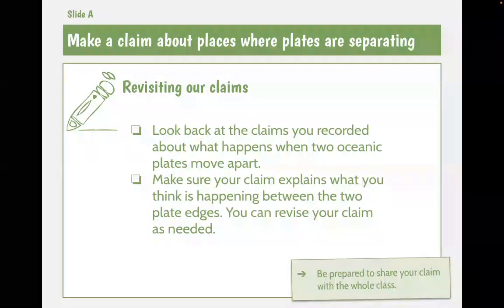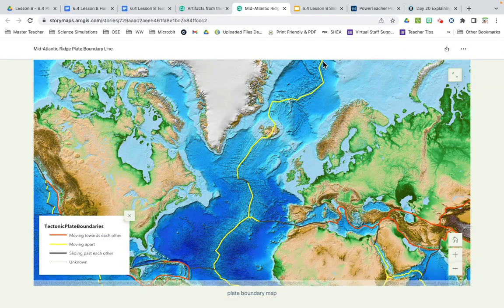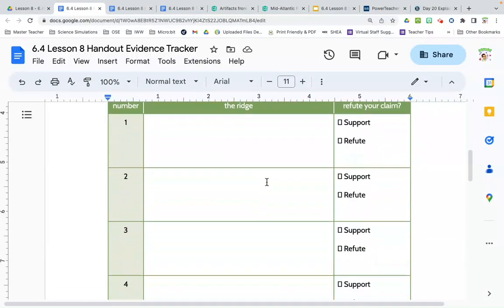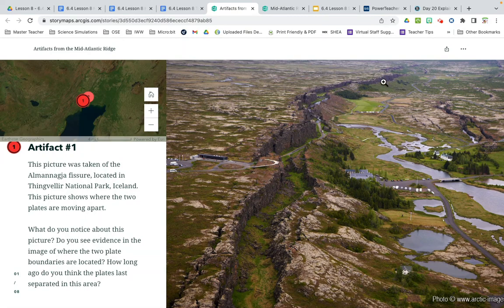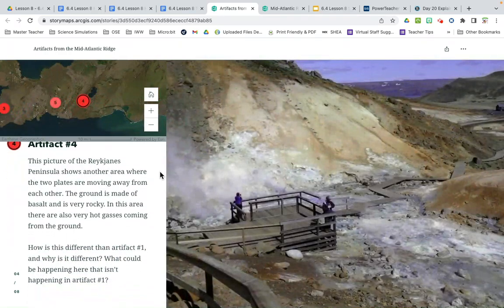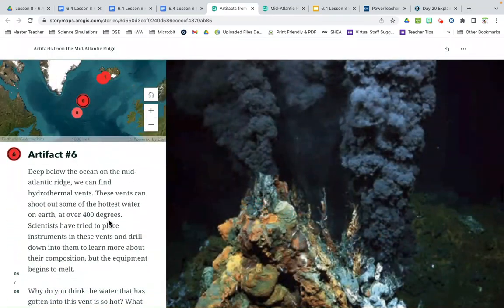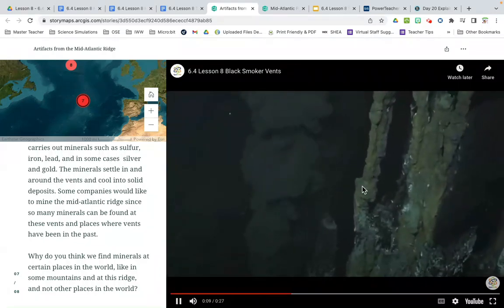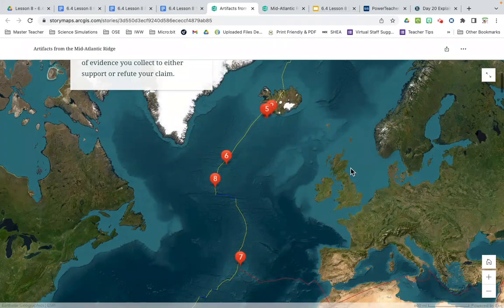Evidence for Separating Plates